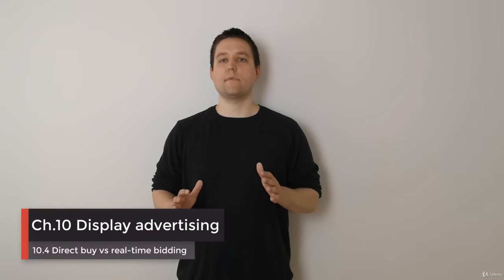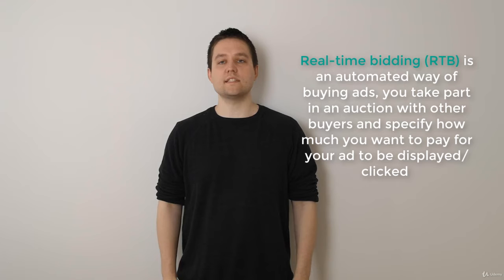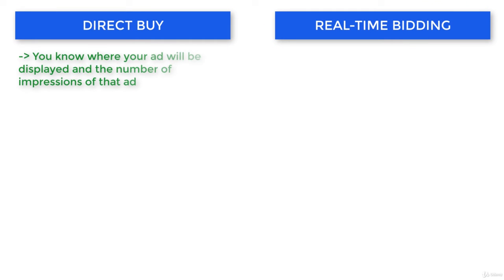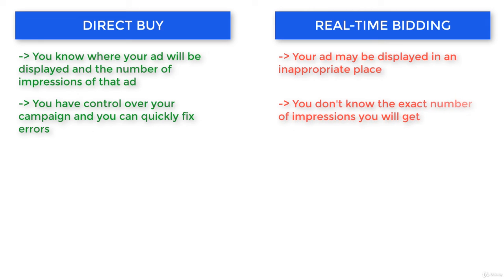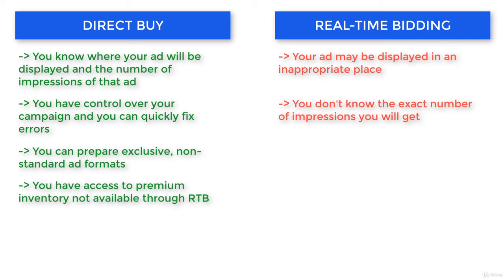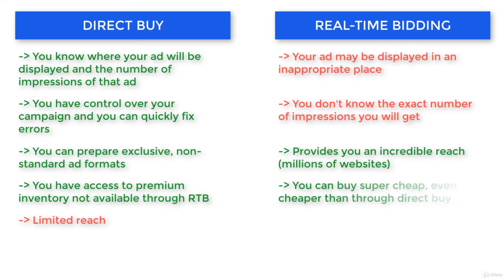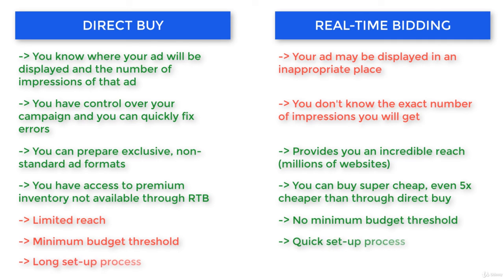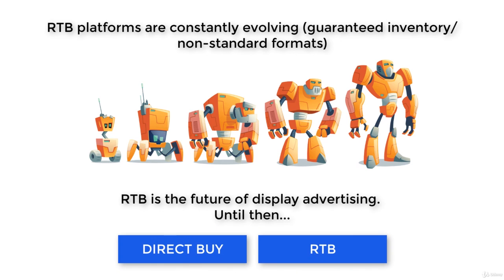Direct buy vs real time bidding | Display Advertising | Lecture No. 04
Display advertising - complete automation of buying and selling is inevitable